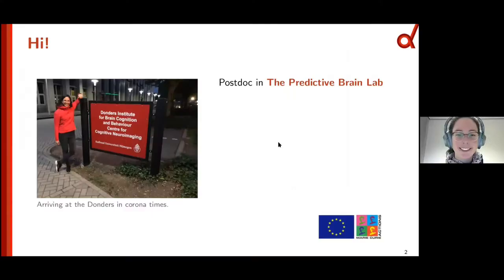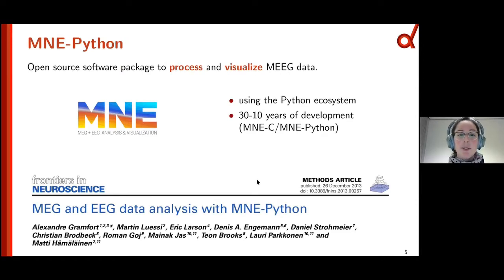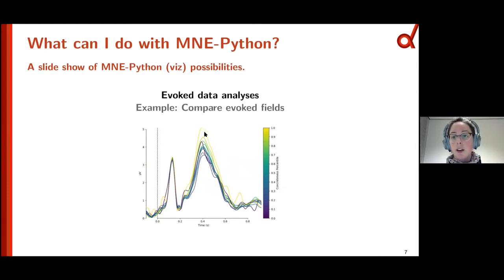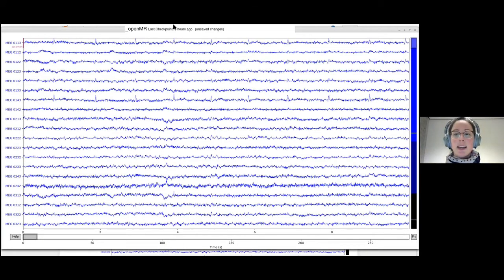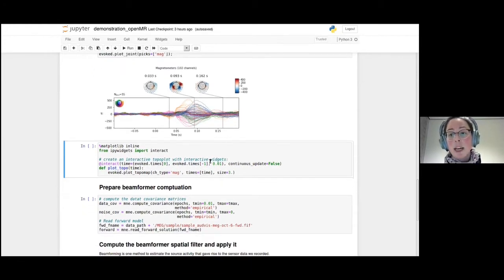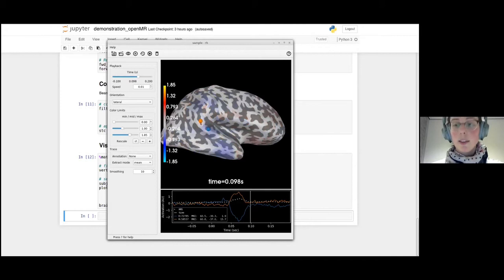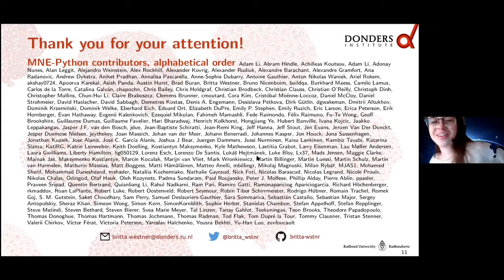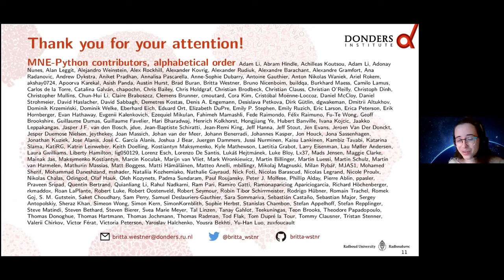Britta Westner - Data visualization with MNE-Python | OpenMR Virtual 2021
Britta Westner takes us on a journey through the world of data visualization possibilities with MNE-Python on March 25th 2021.

About Britta
My current research focuses on predictive processes in the visual system using MEG methods, working at the Donders Institute in Nijmegen with Prof. Floris de Lange. Before, I worked on retinocortical interactions with Prof. Sarang Dalal, first at the University of Konstanz (Germany), where I obtained my PhD, and then at Aarhus University (Denmark) as a post-doctoral researcher. I am also interested in MEG decoding as well as MEG/EEG source reconstruction techniques and I am a core developer for the MEG/EEG data analysis toolbox MNE-Python, where I maintain the beamformer module.